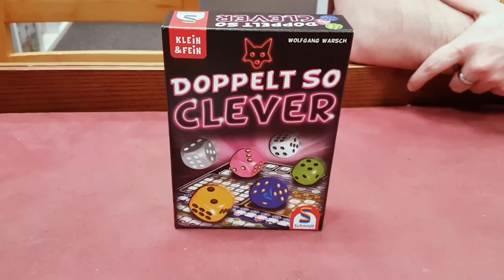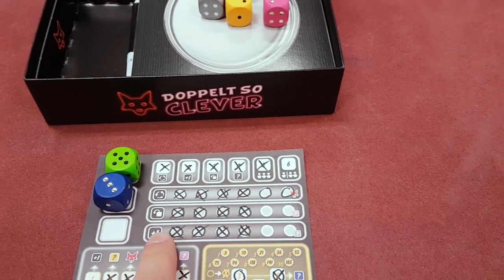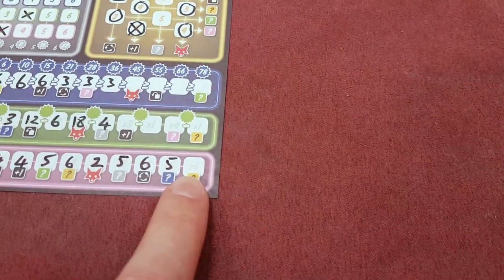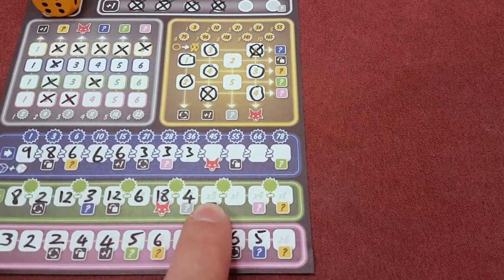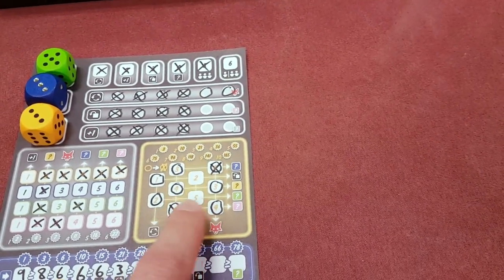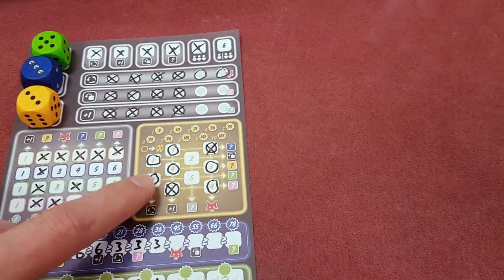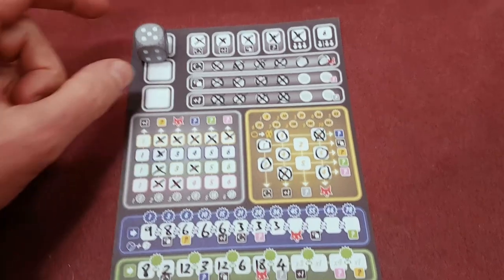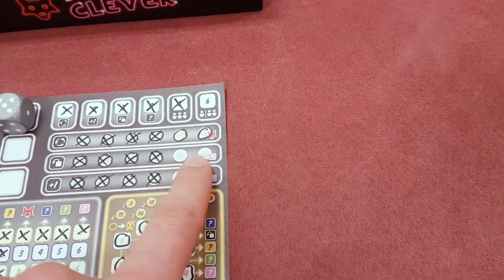Doppelt So Clever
Designer: Wolfgang Warsch